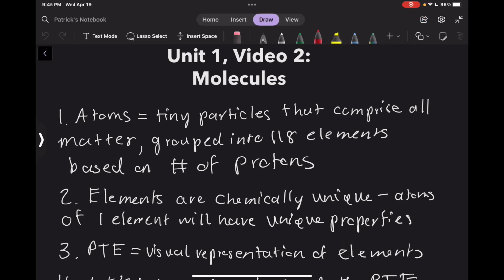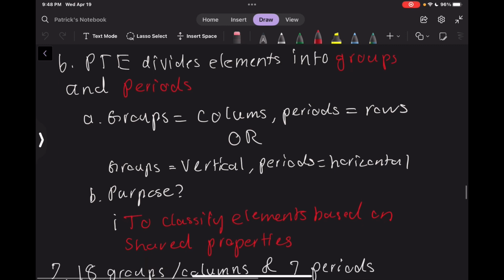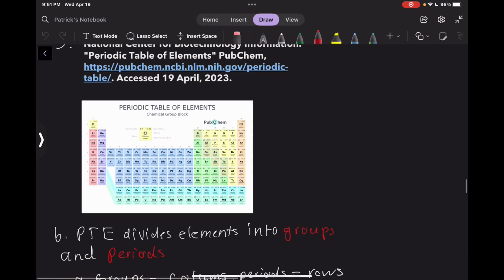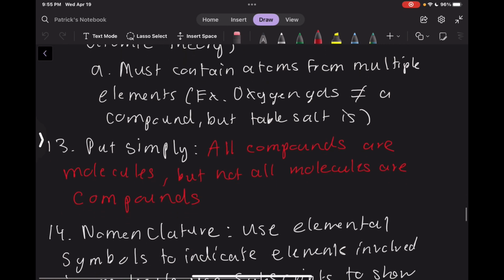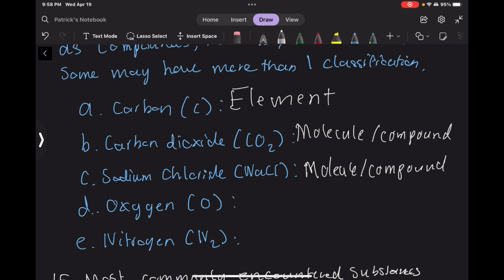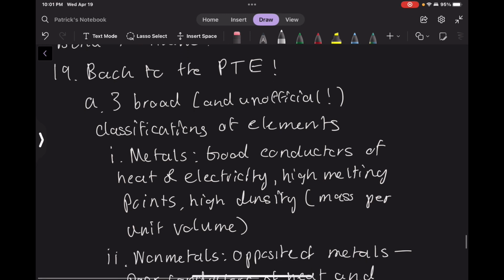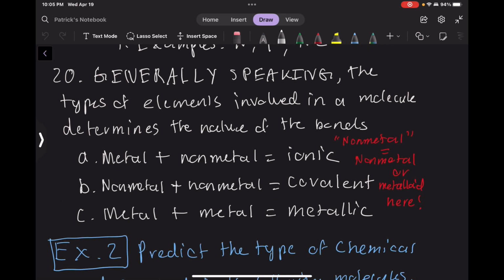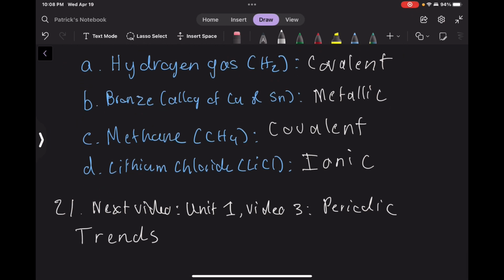General Chemistry || Unit 1, Video 2: Molecules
In this second video of Unit 1, we discuss molecules, compounds, chemical nomenclature, and the basics of chemical bonding.